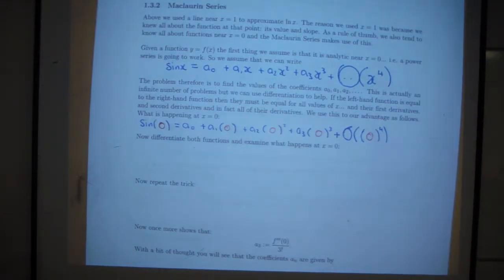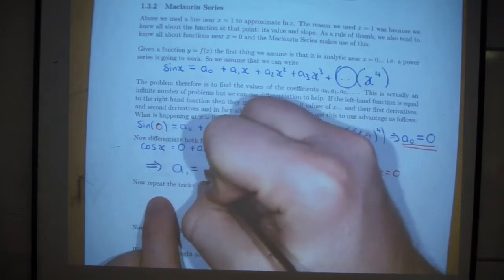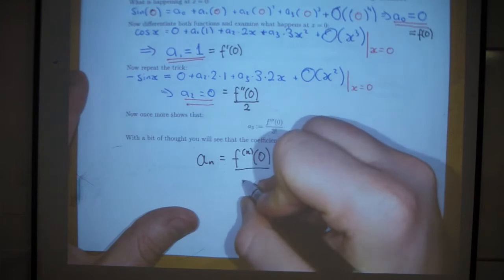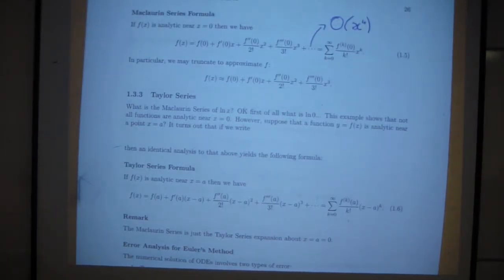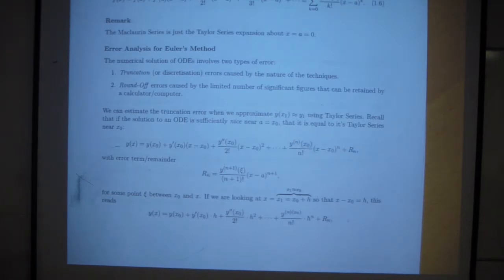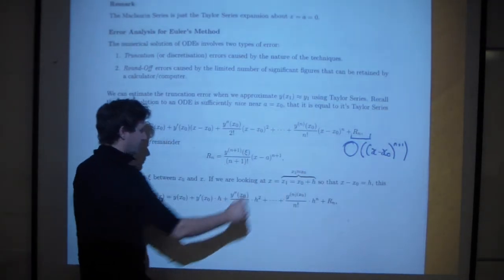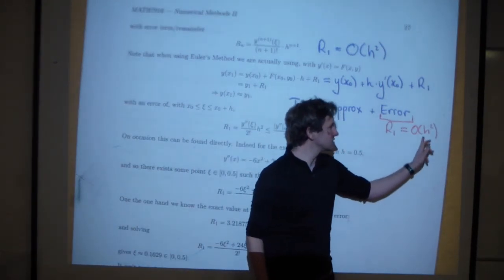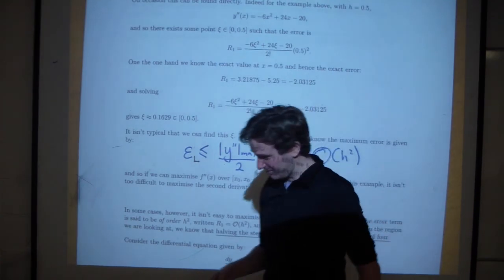MATH7016 - Euler Method IV